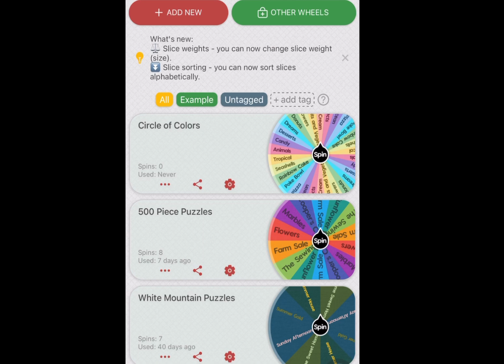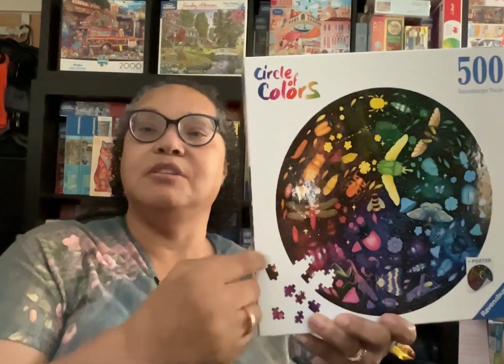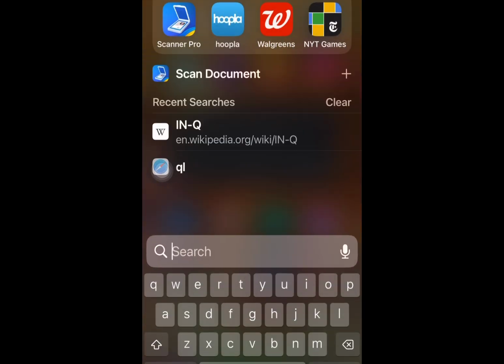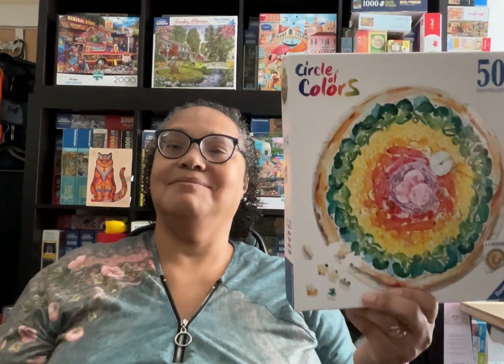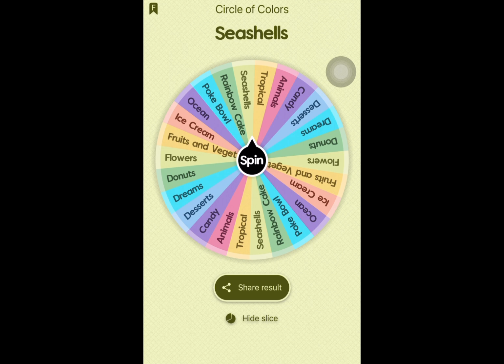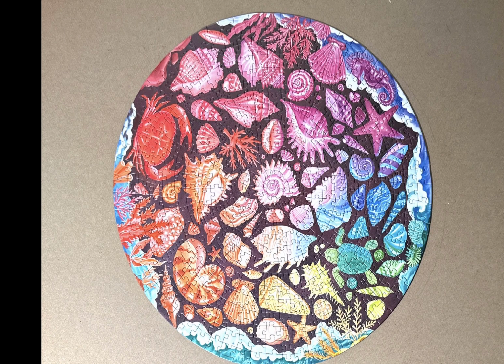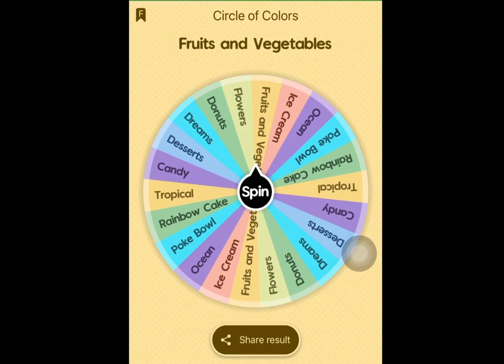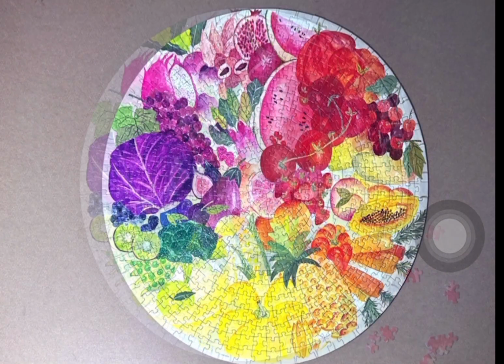First Five Ravensburger Circle of Colors Puzzles Done!!!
Ceaco Puzzle Scoop
Puzzle Box Stand
Vevor 2000 piece puzzle board